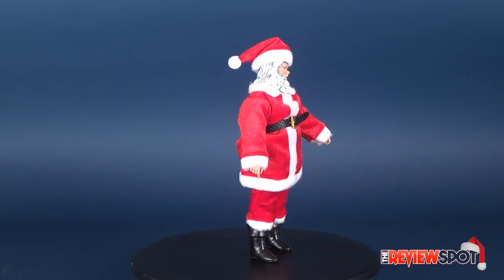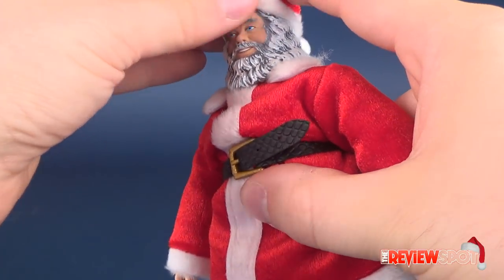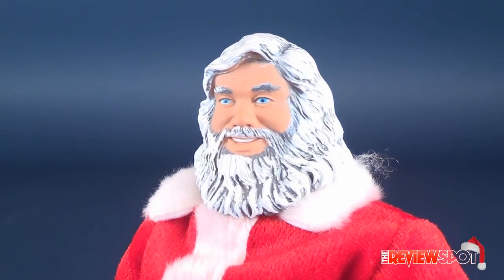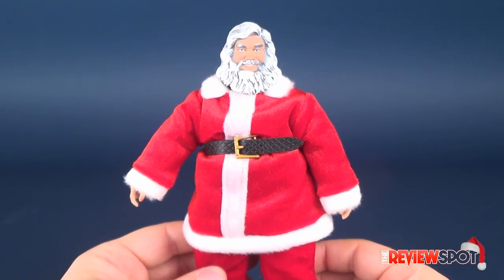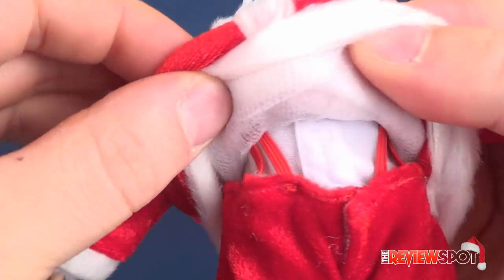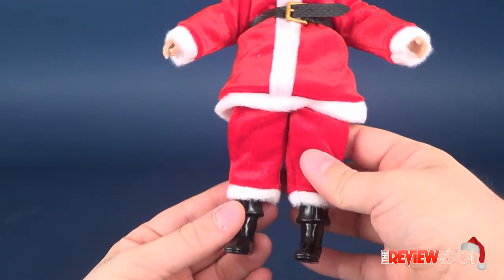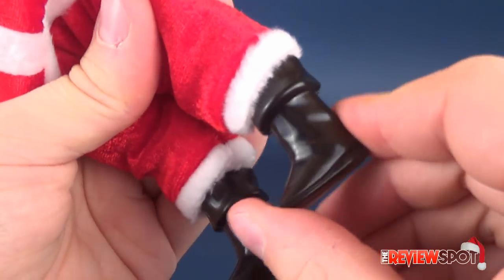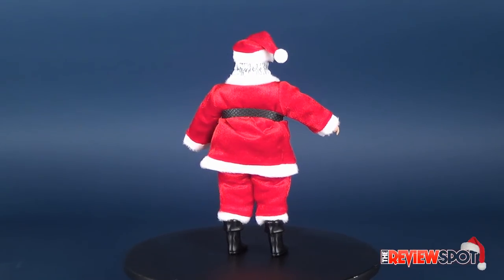Christmas Spot 2017 | Figures Toy Company Santa Claus Figure